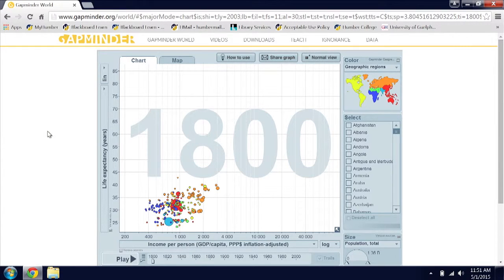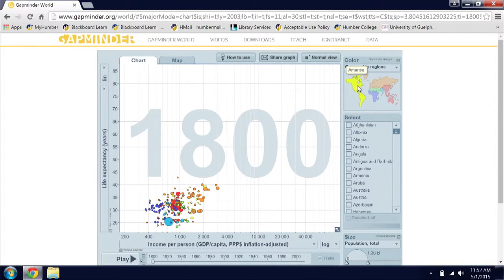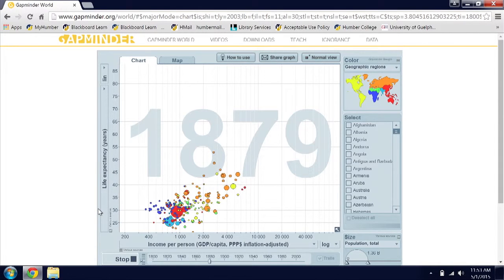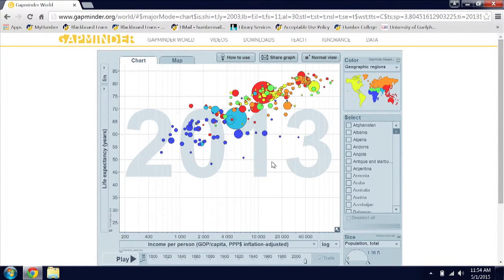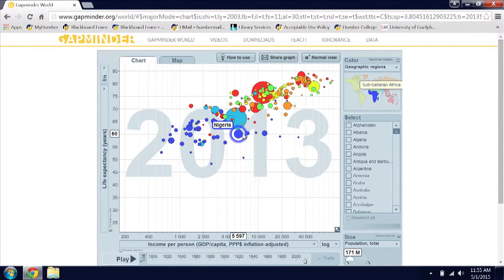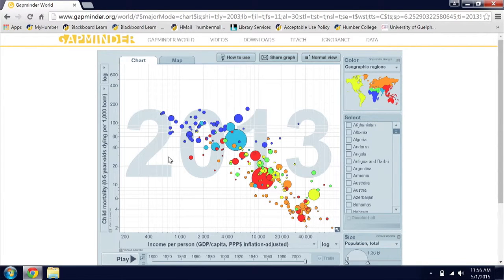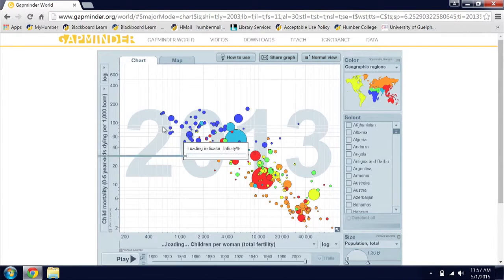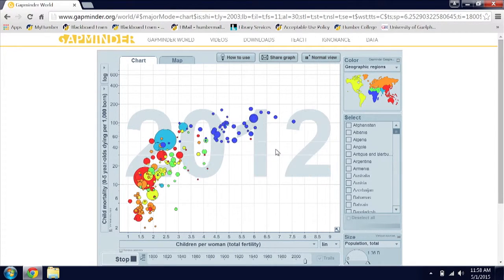Beyond GDP Development Alternatives to Growth - Marilyn McHarg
The Business School at Humber offers a Bachelor's Degree and a Postgraduate Certificate in International Development. Learn more about the two programs.